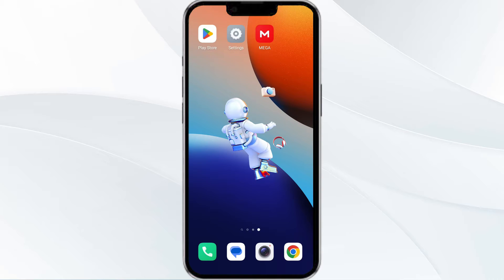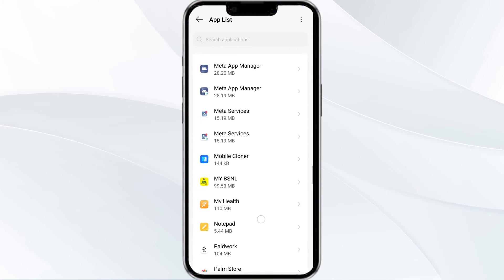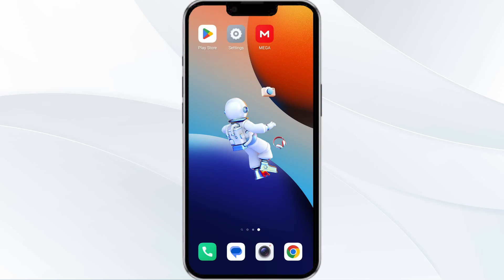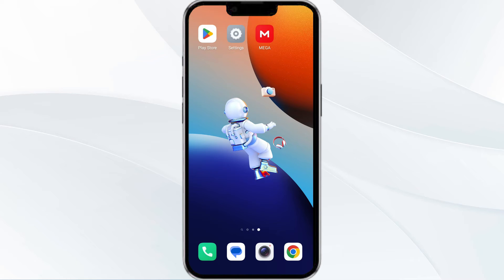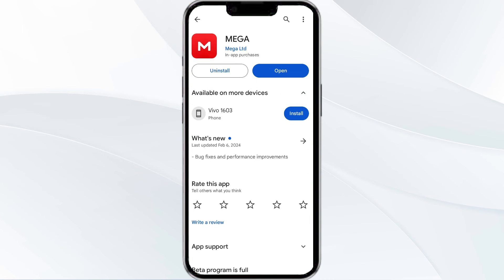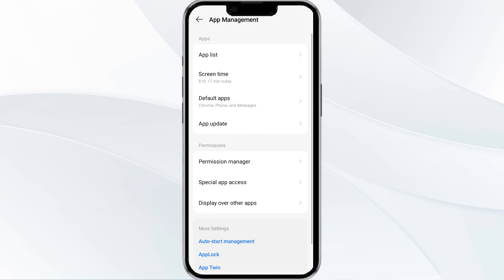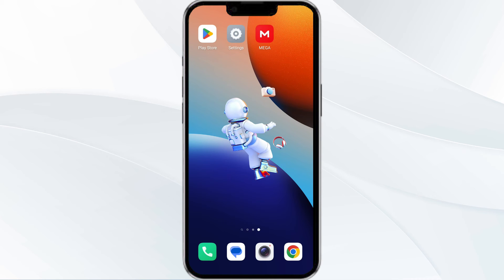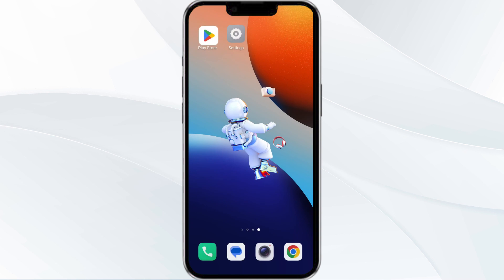How To Fix MEGA App Not Working, Keep Crashing, Keep Stopping, Stuck On Loading Screen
In this tutorial video, learn how to troubleshoot and fix common issues with the MEGA app, such as crashing, stopping, and getting stuck on the loading screen. Follow step-by-step instructions to resolve these problems and get your app up and running smoothly again.

00.00  Introduction
00:14  Solution1 Force Close & Restart The Mega App
00:40  Solution2 Disable And Enable Your Internet Connection
01:03  Solution3 Update The Mega App To The Latest Version
01:29  Solution4 Clear Mega App Cache
01:52  Solution5 Uninstall & Reinstall The Mega App
02:13  Solution6 Wait For Sometime & Try Again